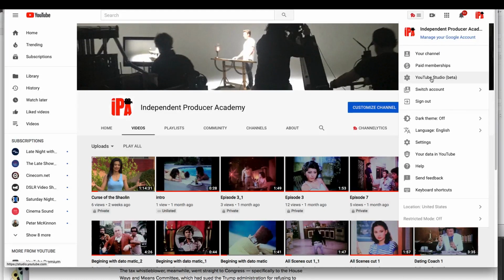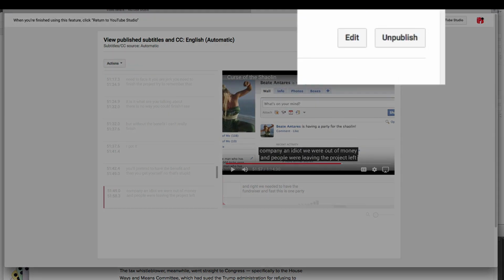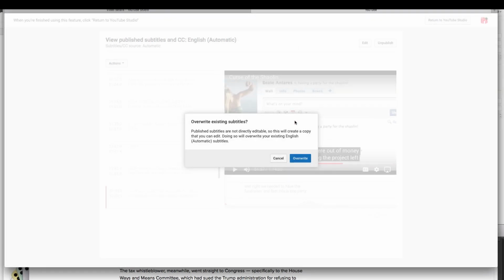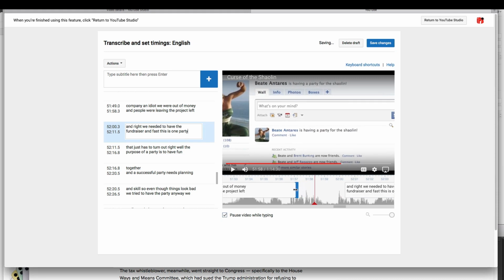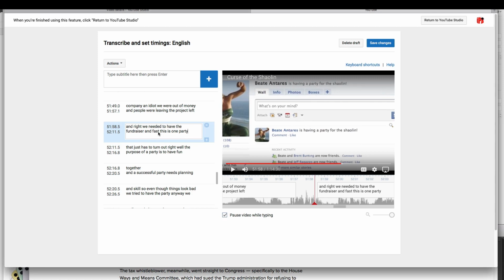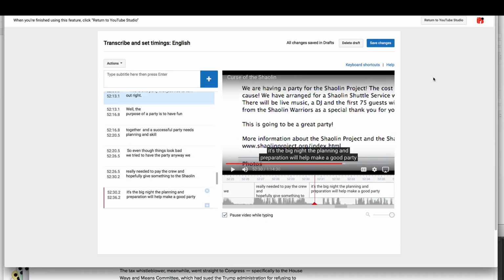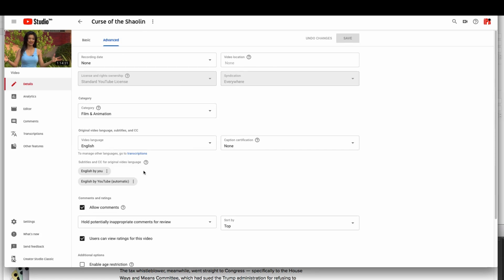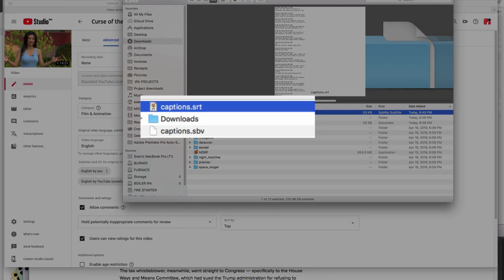Add Free Closed Captions to your video! 2019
How to Add Closed Captions (Subtitles) to a YouTube Video 2019.

Here's quick lesson on how to add free Closed Captions for your film on Amazon Prime

Subtitles (or closed captions) help make your videos more accessible to your Youtube video but also to post on Amazon Prime Video account. In this video we show you how to add subtitles to a Youtube video or how to add or change closed captions to a YouTube video. Also how to download closed captions that YouTube automatically creates so you can use them on amazon prime film you want to post.